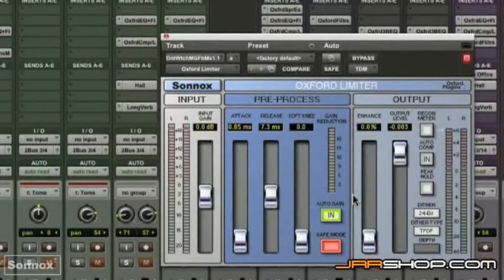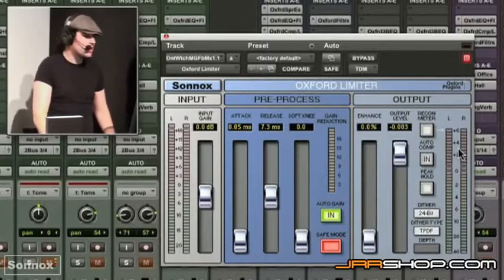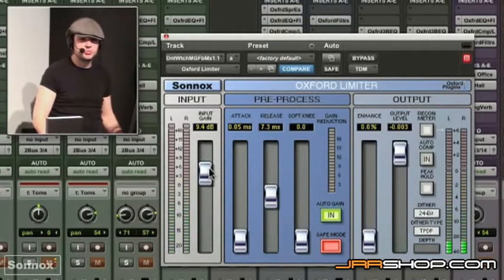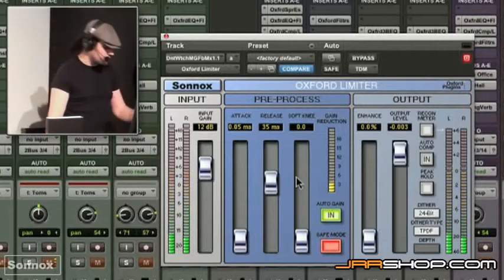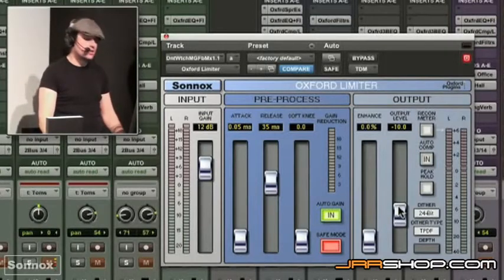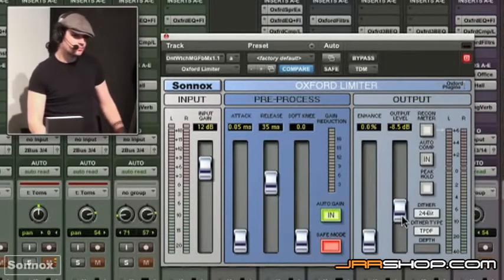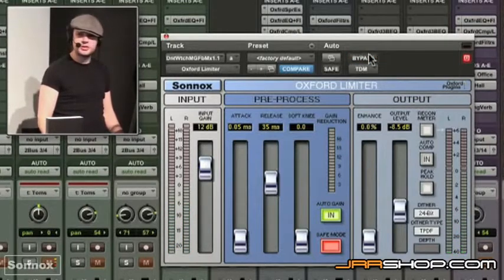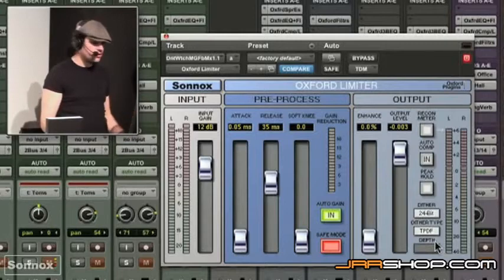Sonnox Oxford Limiter - Mastering Explained (Musikmesse - Fab)